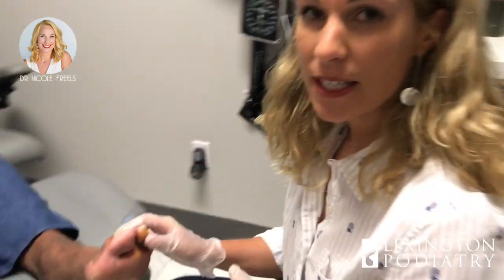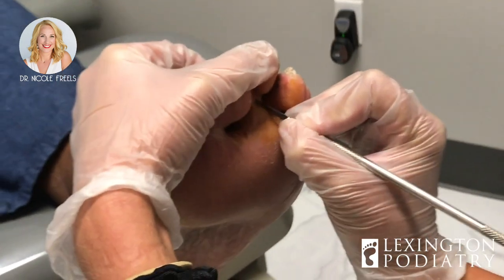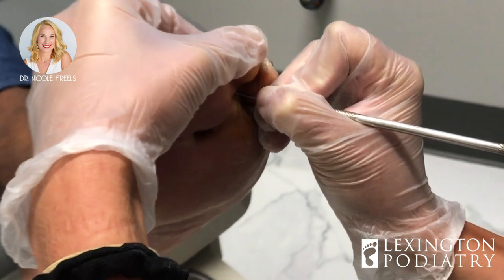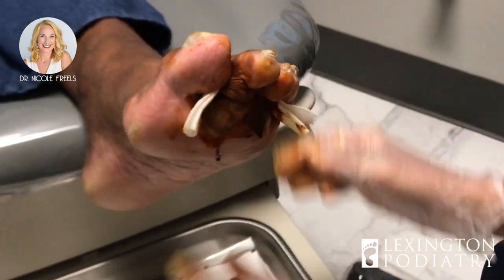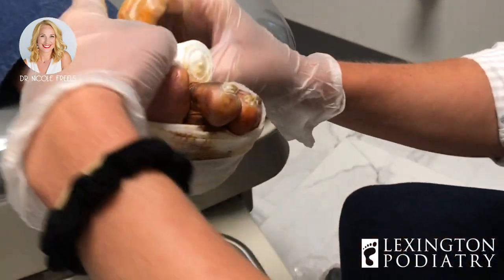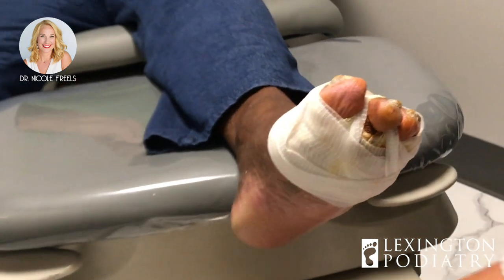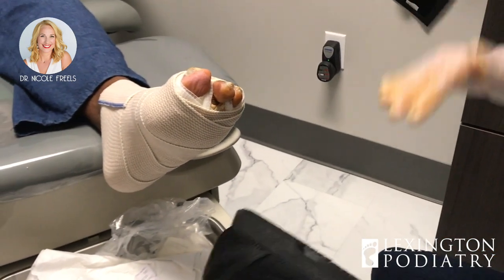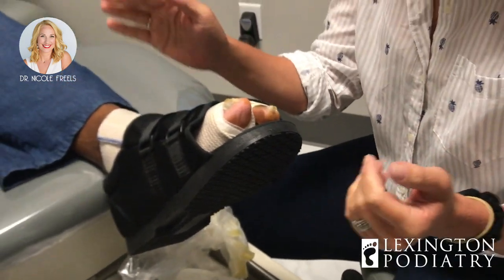Hammertoe GONE in under 10 minutes! | Dr. Freels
This patient had previously come in to the office to trim an irritating callus on the tip of his toe. It turns out that this callus was forming because his toe was completely curled downward, forcing the tip of his toe to scrape the ground. This curl is called a hammertoe and is caused by tightness in the tendon.

Dr. Freels performed a quick and easy Tenotomy and Capsulotomy in which she cuts the tendon in his toe, releasing tension, and allowing the toe to straighten out.

This is a quick, simple, and painless procedure that can be done right here in our office, and Dr. Freels did it in under 10 minutes!